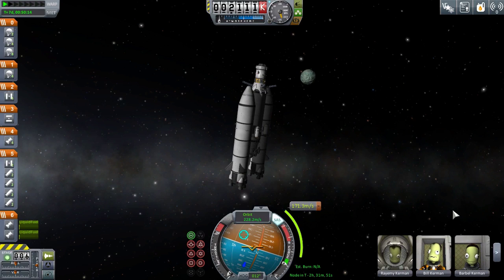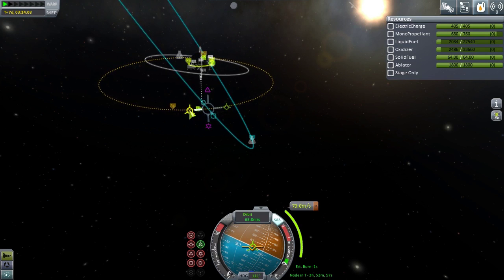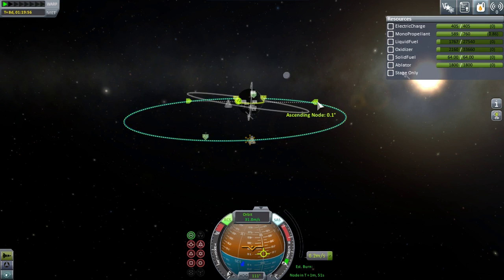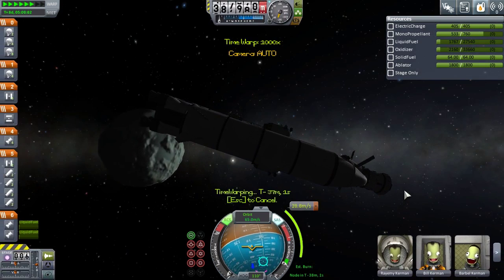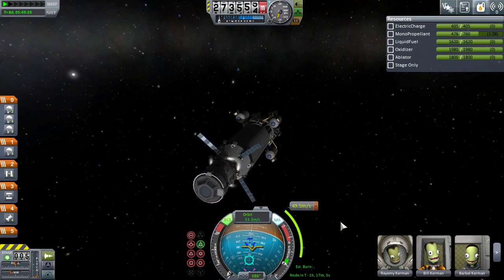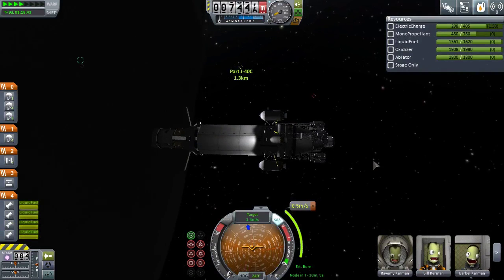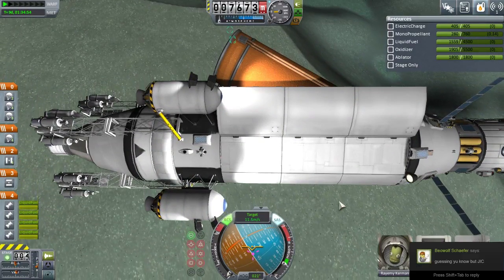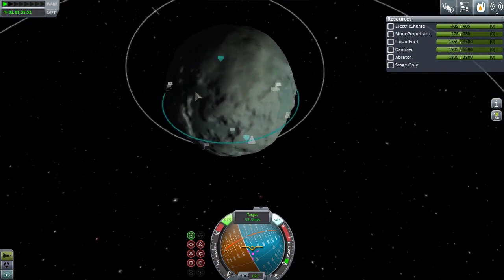Kerbal Space Program 1.0 Career 64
We are continuing our mission to Minmus, to pick up a part left in orbit, drop off some crew to the station, and take some temperature readings.

We pick up just after getting into Minmus's sphere of influence. We perform a burn to get into orbit. We are left orbiting Minmus in an elliptical orbit in an inclination that is far from our target.  So we plan another burn to correct our inclination at our acending node, which we carry out

Once that is complete, we then need to lower our orbit, as the part we are attempting to pick up is only about 10 km from Munmus's surface. It's barely in an orbit at all!

We first bring down the one side of out orbit close to our target's orbit.  Then we plan a burn to lower the other side of our orbit, we find a very close intercept with our target!  We finally drop out launch engines, as the are almost out of fuel and making it hard to orient the ship, and then we perform the burn.

We get close to our target, with in 500 meters, and slow to a stop. It is at this point that we notice that the part we need to collect is one of the big orange fuel tanks!  That is much bigger that the parts we were previously asked to collect.  The size was probably mentioned on the contract, but I didn't notice it.

We attempt to collect it, hoping that it will fit in our cargo bay. We approach slowly, and attempt to use the bay doors the guide it in to the cargo bay.  Its a bit touchy but we manage to get it attached to the claw in the cargo bay!

Unfortunately, the fuel tank is a bit too long!  We will have to figure out what to do with it next time